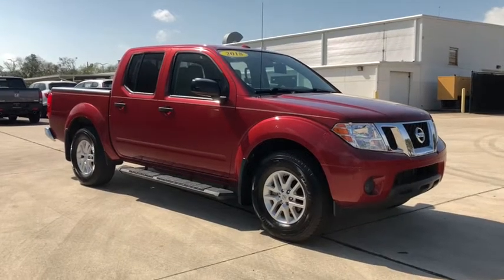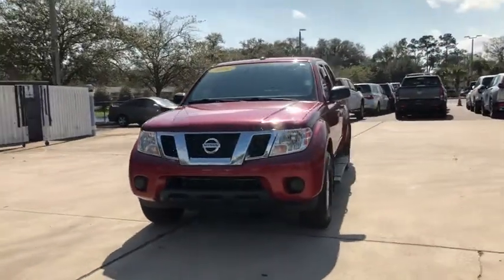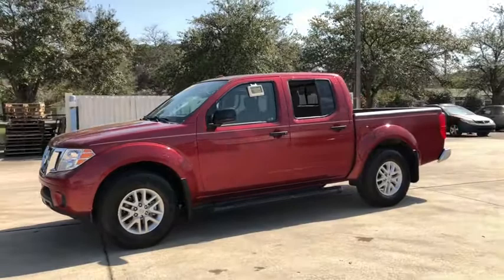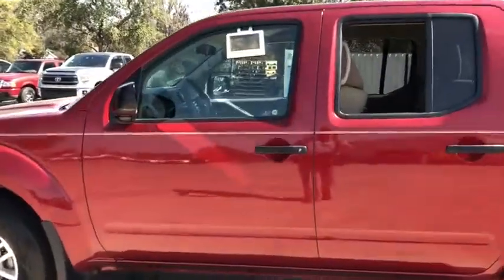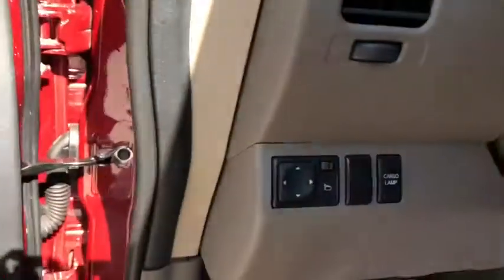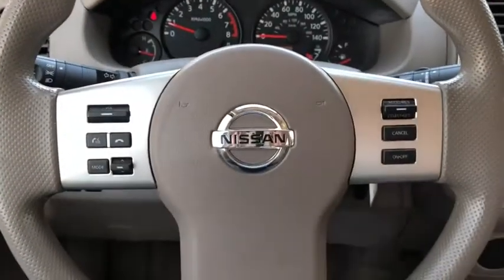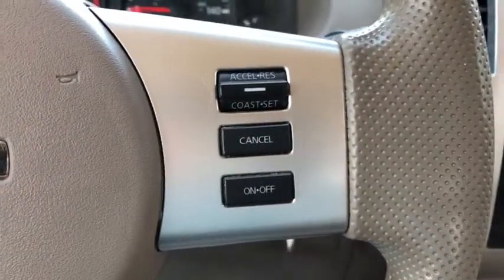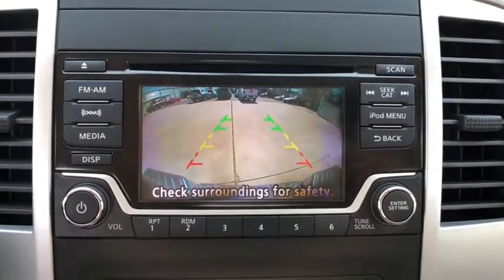2018 Nissan Frontier Jacksonville, Orange Park, St. Augustine, Gainesville, Nocatee FL PJN713754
Cayenne Red Used 2018 Nissan Frontier available in Jacksonville, Florida at Duval Honda. Servicing the Orange Park, St. Augustine, Gainesville, Nocatee area.

Duval Honda
1325 Cassat Avenue

This 2018 Nissan Frontier SV in Cayenne Red features:br**LOCAL TRADE** **ONE OWNER NEVER A RENTAL** **BACK-UP CAMERA **NON SMOKER** **BLUETOOTH HANDS FREE **CAR WASHES FOR LIFE ** 5 DAY MONEY BACK GUARANTEE **1ST OIL CHANGE FREE **COMMISSION FREE SALES PEOPLE.brbrbr4D Crew CabbrRWDbrbrSVbrbrbrOdometer is 6008 miles below market average!brbrAt Duval we want you to have confidence in buying an used vehicle. That is why we offer our Duval REAL DEAL No Bills for the Basics. This is a 3 Month Protection that includes 3 months of tire replacement / repair 3 months battery replacement 3 months brake replacement / repair and 3 months of light bulb replacement. Our 90 Day preowned car protection also includes A/C and we also offer a 48 Hour / 300 mile Return Policy. Buy Preowned with Confidence at Duval Honda. Prices are plus tax tag title $198 Electronic Filing Fee and dealer pre-delivery service fee in the amount of $899 which charge represents cost and profit to the dealer for items such as cleaning inspecting and adjusting new and used vehicles and preparing documents related to the sale.